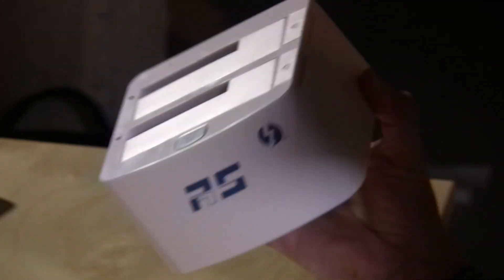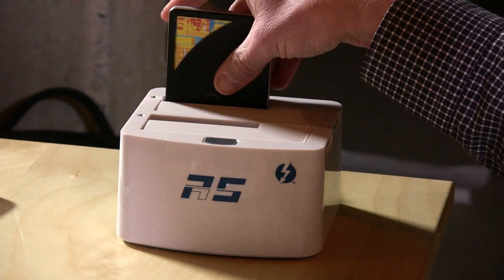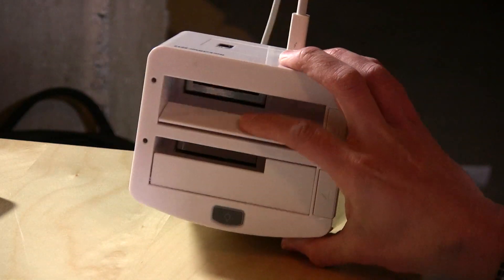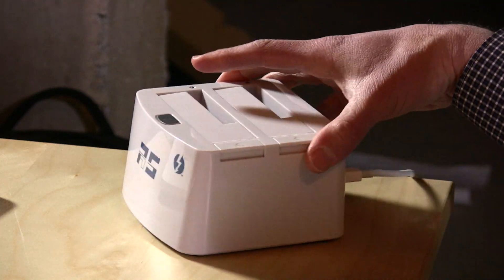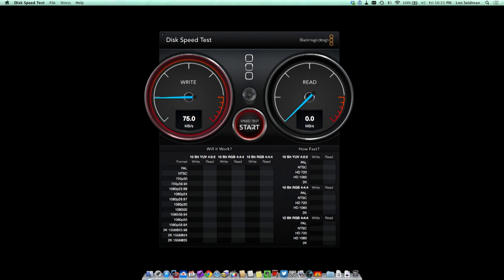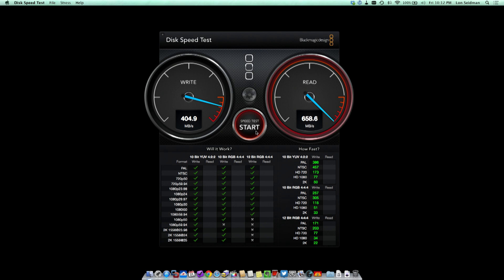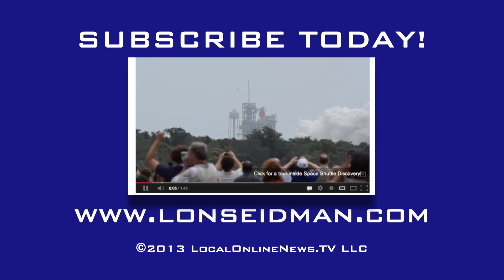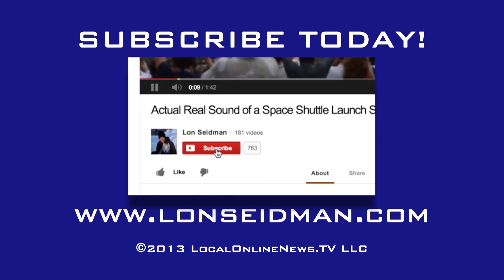Highpoint Rocketstor 5212 Thunderbolt Hard Drive Dock Review and Benchmarks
The Highpoint Rocketstor 5212 drive docking station does deliver Thunderbolt speeds, but not without some speed bumps along the way.

The first problem, as other reviewers have indicated, is that there is only one thunderbolt port on the back. Storage devices like this should really have the second passthrough connector to maximize their usability.

My major issue with the Rocketstor 5212 are some inconsistencies in its usage. I've found that drives don't always mount or remount after being ejected. On a few occasions I had to power the device down to reset it so that it could recognize my drives. It also put my Mac into a system kernel panic three times this evening, which is the equivalent of the Windows blue screen of death. These issues usually occurred when inserting a drive into the device.

These issues aside the device does deliver decent speeds consistent with other native SATA devices I've used. As a test I set up two SSDs in a striped RAID 0 mode and found good performance as well. But I have a hard time recommending it given the mounting and kernel panic issues I've experienced with the device during my testing.